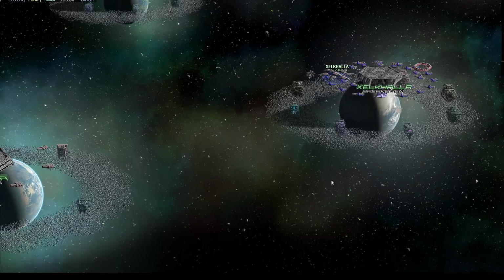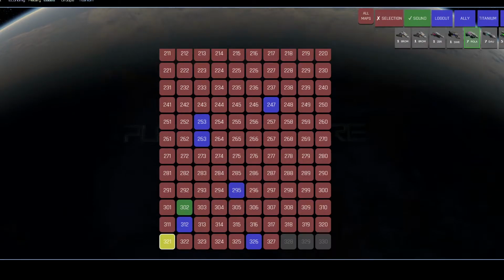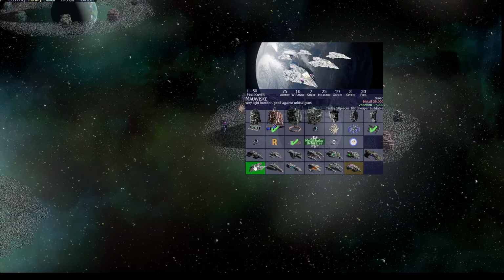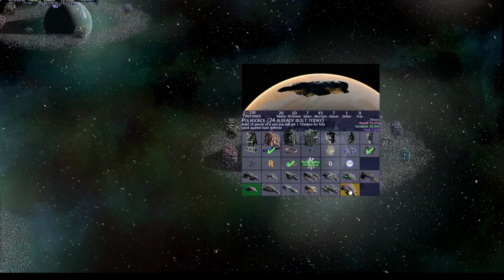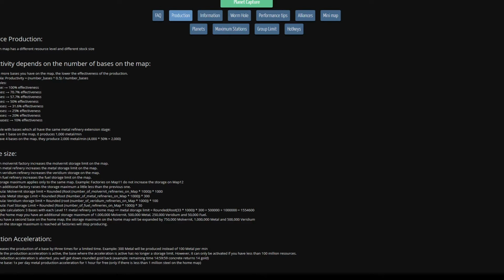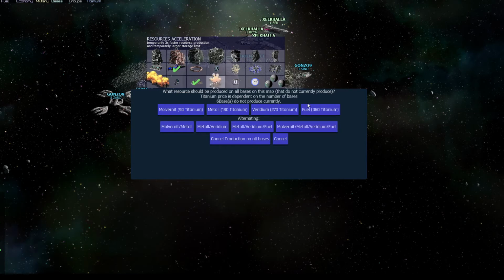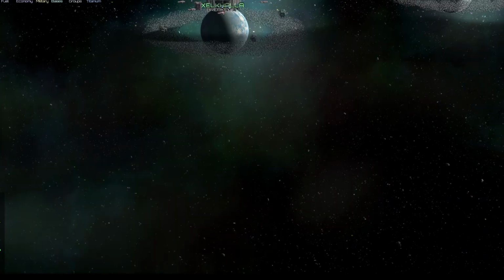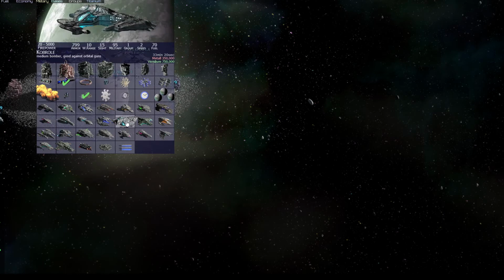Planet Capture IO - Basic Game Mechanics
Basic game mechanics in  Planet Capture IO. Difference between home planet and normal planets. Max storage and how it works and how fast resources are produced. A lot of the basic information that is explained to you instead of reading a lot of the help files.